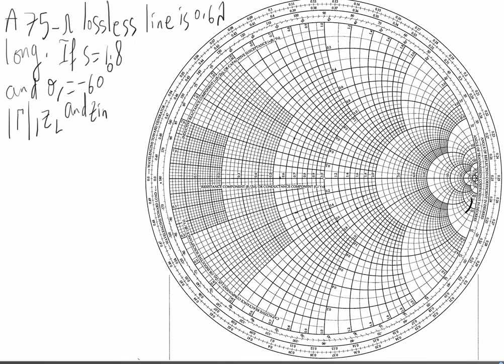A simple Smith Chart Example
This is a simple Smith chart example.  Finding load impedance from a given VSWR and reflection coefficient angle.